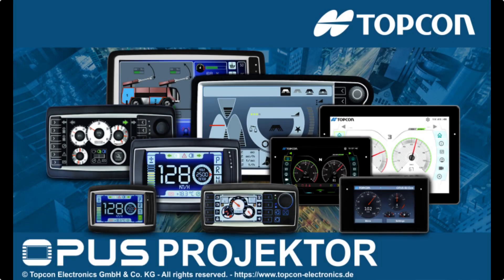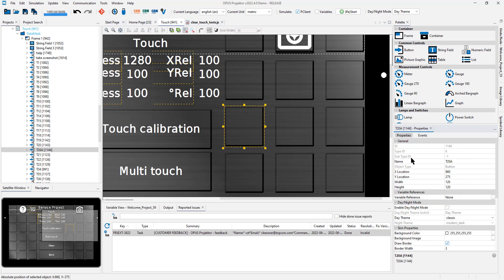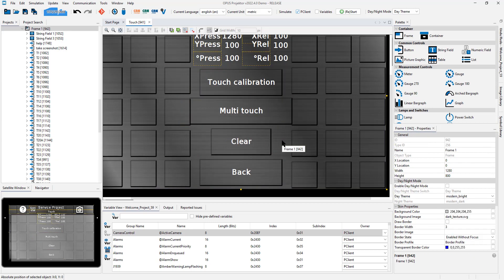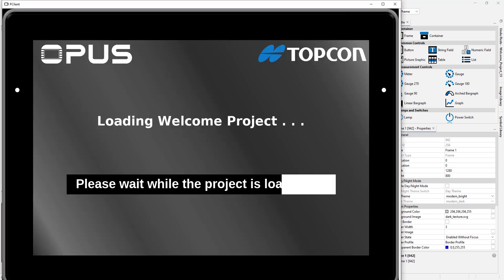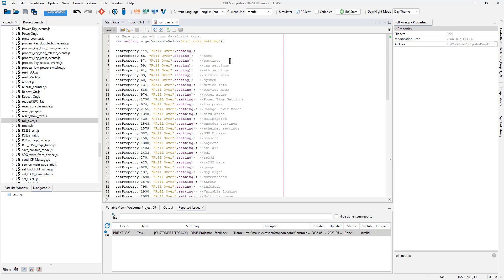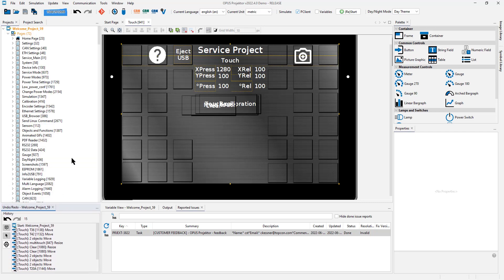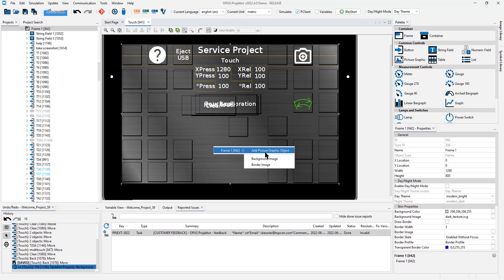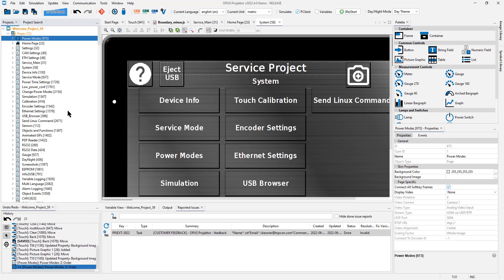Tips & Tricks for the OPUS Projektor 2022.4.0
A collection of "wow, didn't know that" and "oh, that's nice" tips and tricks that some customers seem to have missed.